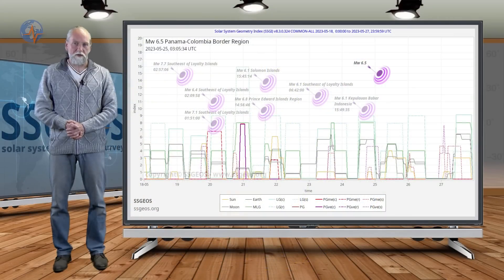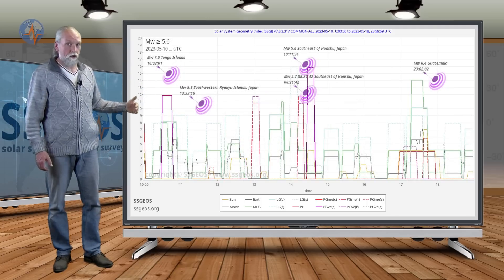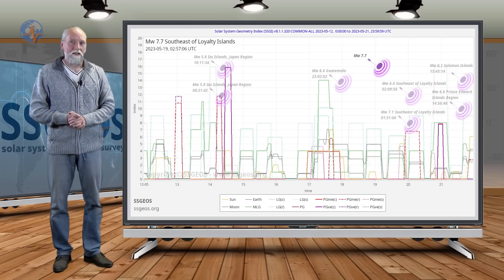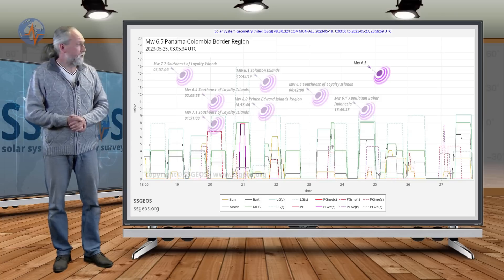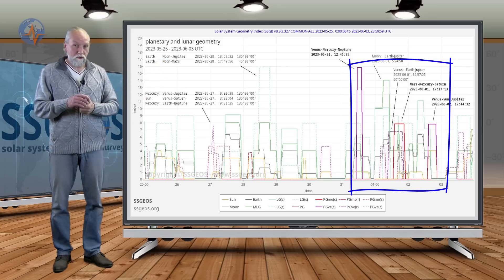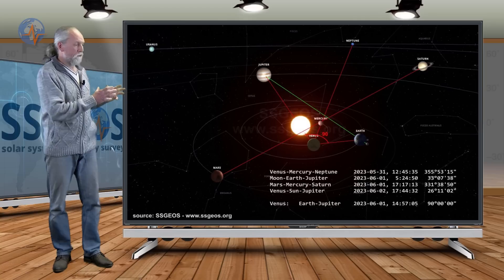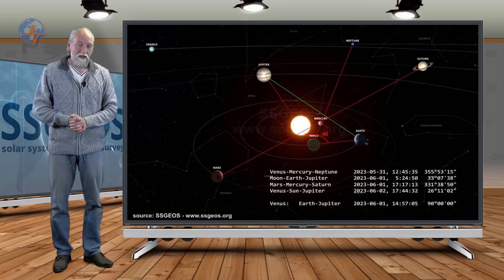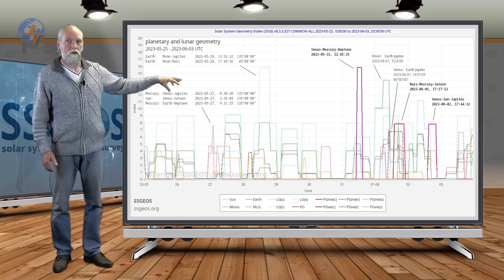Planetary & Seismic Update 25 May 2023 | M 7.7 Loyalty Islands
Since 10 May multiple strong and major earthquakes occurred following groupings of critical geometry in the Solar System. The situation remains critical and a convergence of three critical planetary conjunctions from 31 May to 2 June can result in a major to great seismic event.

Subtitles for 36 languages are included.